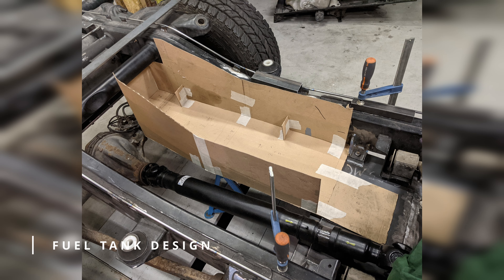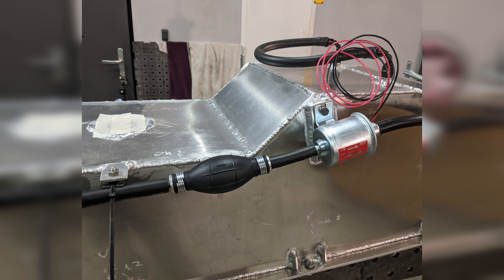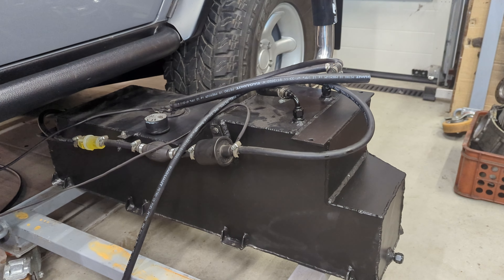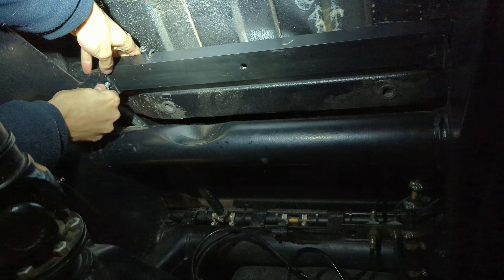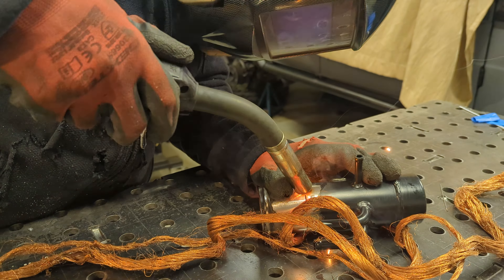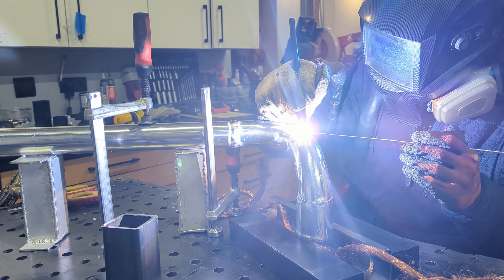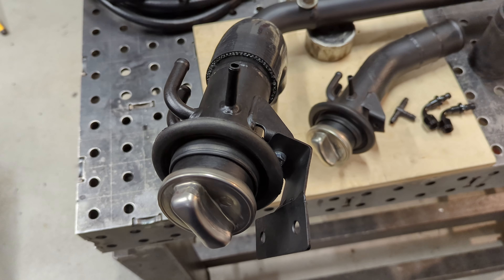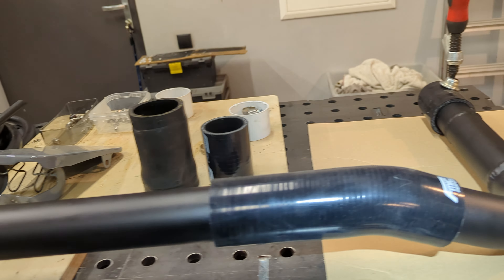Mercedes G additional aluminium 50 liters fuel tank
In this video I design, fabricate and install complete additional 50 liters fuel tank installation for my Mercedes G

00:00 Intro
00:31 Fuel tank design
01:47 Fuel tank tests
02:27 Fuel tank functionality
03:50 Fuel tank inlet
05:42 Fuel tank inlet installation
07:43 Test drive